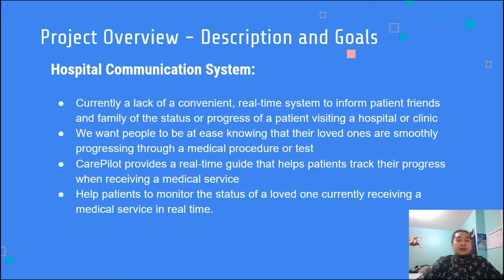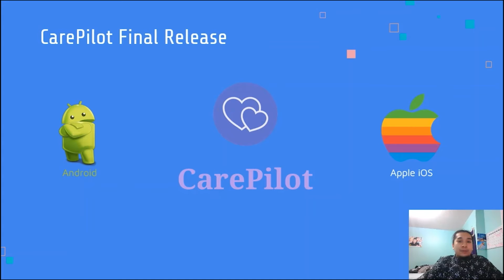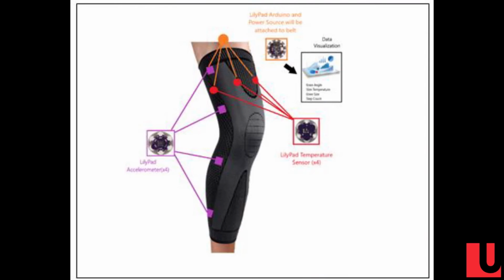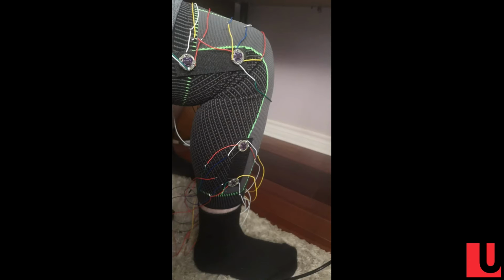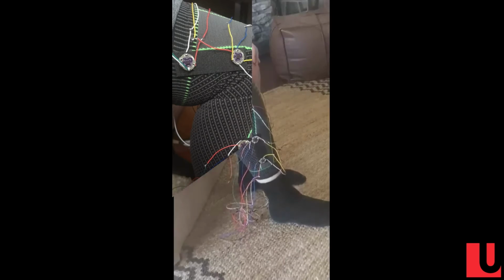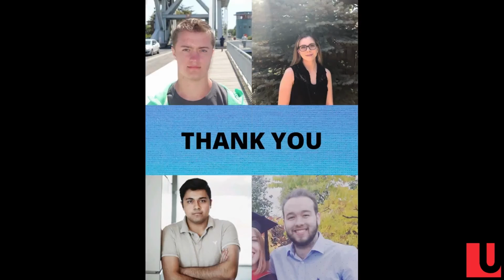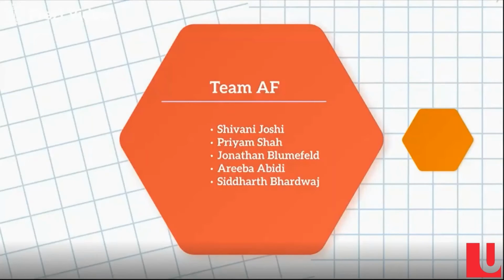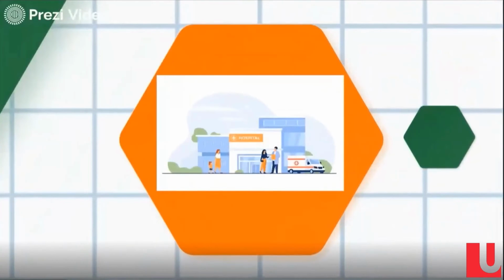ENG Panel 3 - Medical Device & Patient Support Challenges (ENG4K Capstone Day 2021)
ENG 4000 Capstone Day - Friday, April 30, 2021
Q&A Panel Sessions: Team Summary Videos

PANEL 3 - Medical Device & Patient Support Challenges
Team C:  Hemodialysis Machine for Developing Countries
Team S: MedMemo
Team T: Carepilot - Healthcare Communication System for Patients, Friends, and Family
Team W:  Instrumented Knee Sleeve
Team AF: Ventilator: Bag Valve Mask

Lassonde School of Engineering, at York University,
Toronto, Ontario, Canada
Virtual Capstone Day - Friday, April 30, 2021